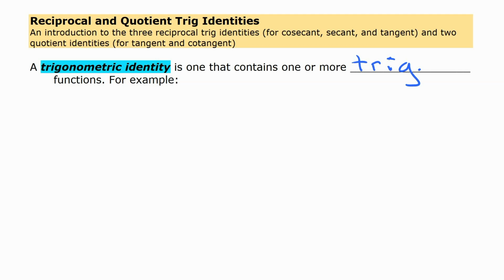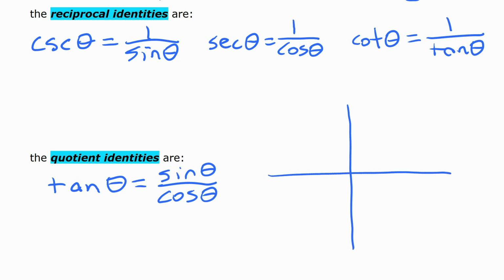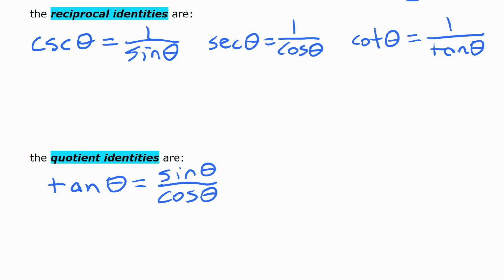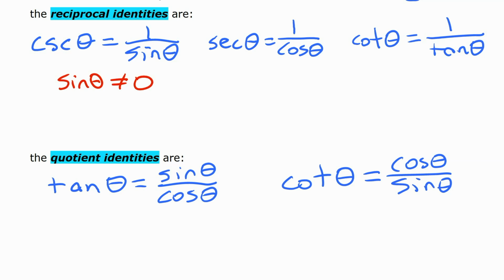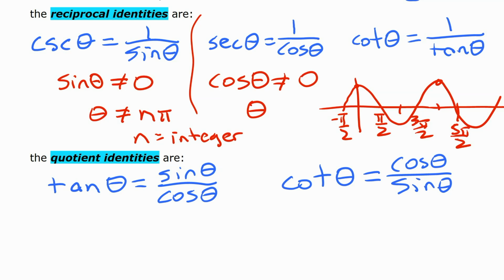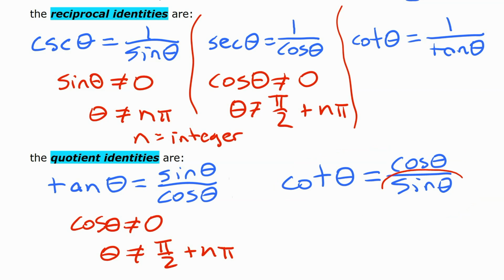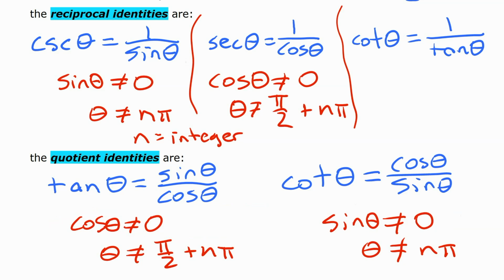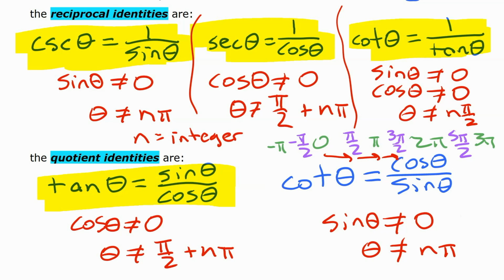Reciprocal and Quotient Identities • [6.1c] PRE-CALCULUS 12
An introduction to the three reciprocal trig identities (for cosecant, secant, and tangent) and two quotient identities (for tangent and cotangent).